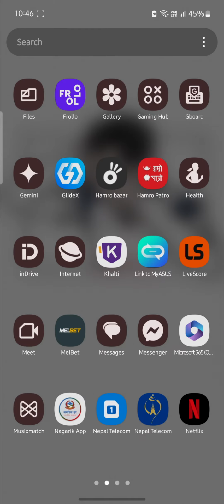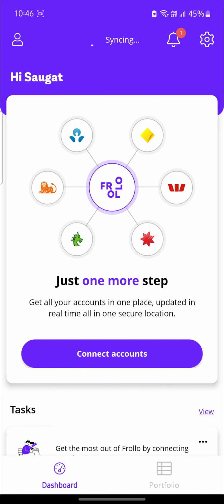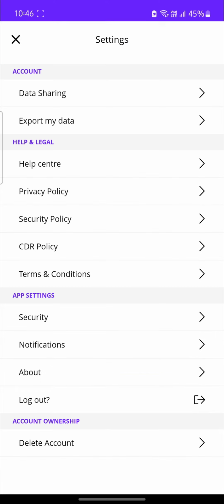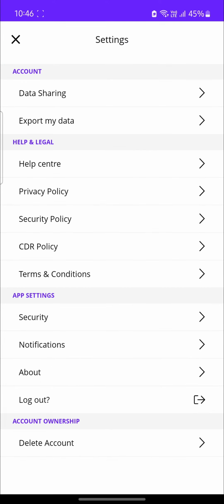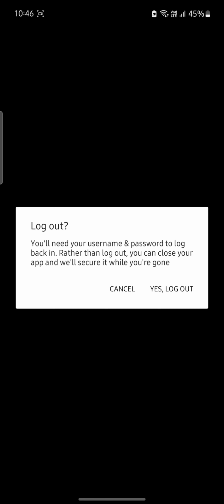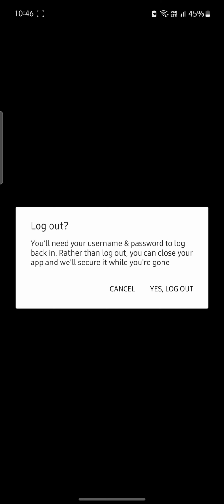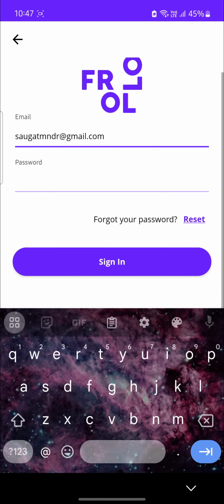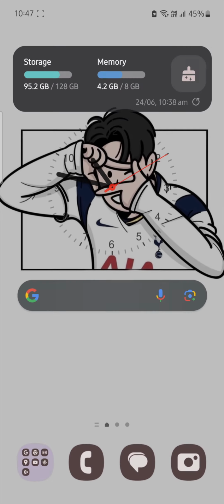How to Log Out Frollo Account (2024) | Sign Out Frollo Account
In this tutorial, you will learn how to log out of Frollo. Logging out of your Frollo account ensures that your financial information remains secure, especially when using shared devices. This guide will show you how to access the account settings and find the log-out option, ensuring you can safely log out of the Frollo app when needed.